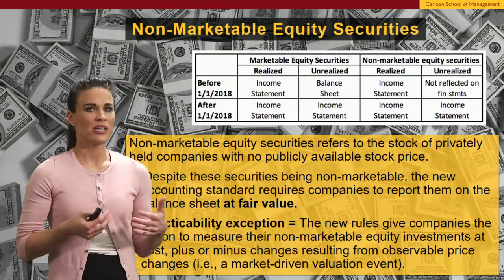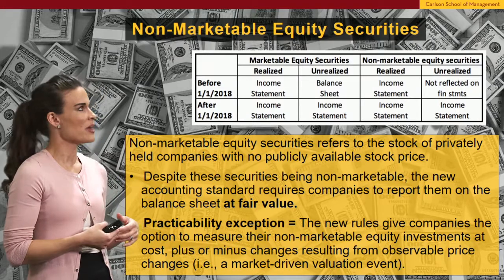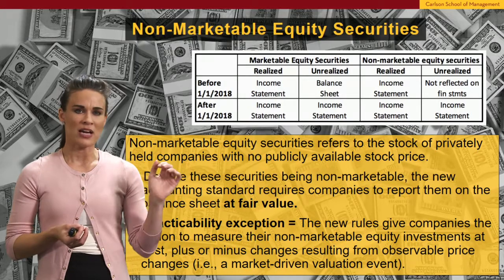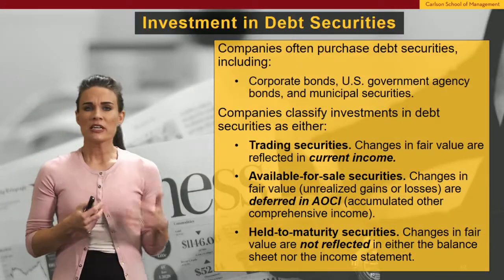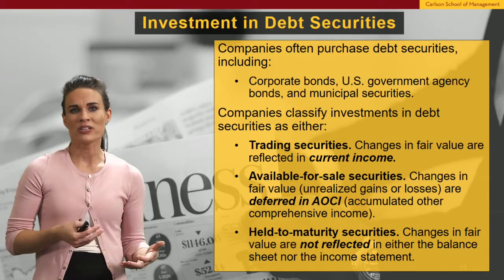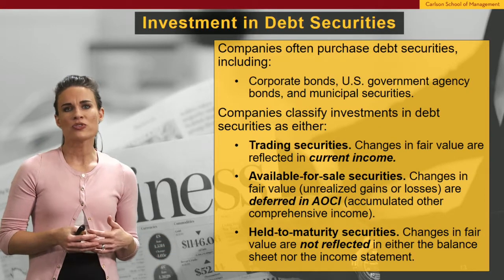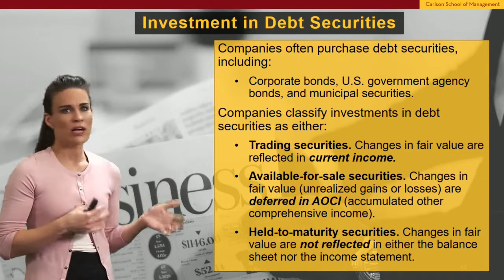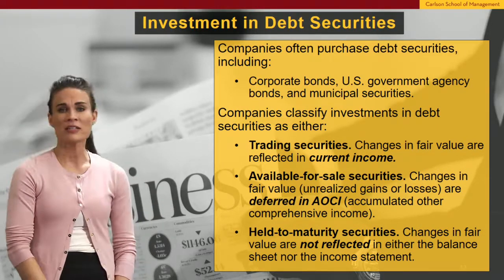9.4 Non Marketable Equity and Debt Securities